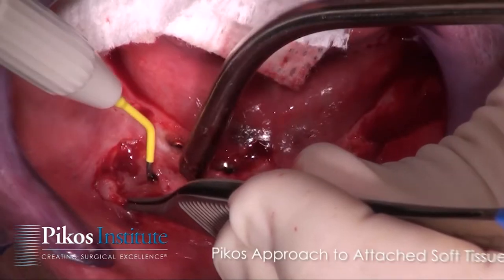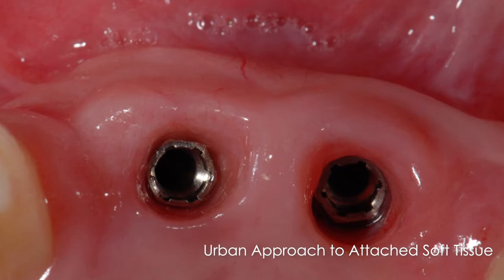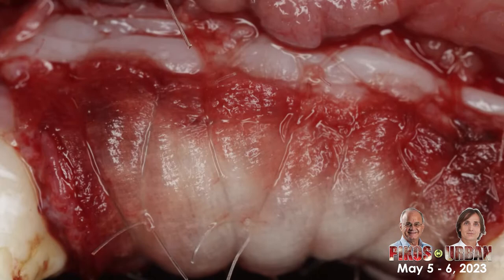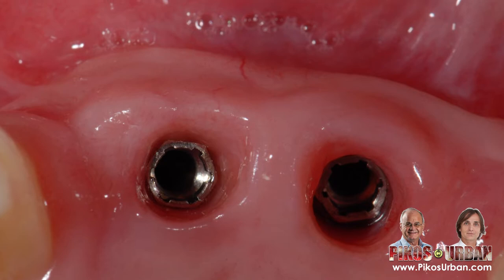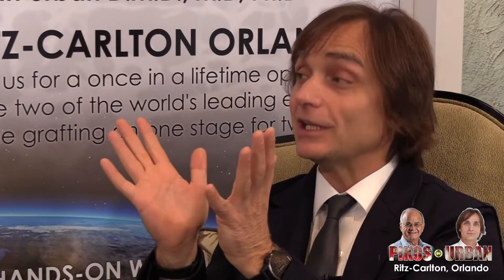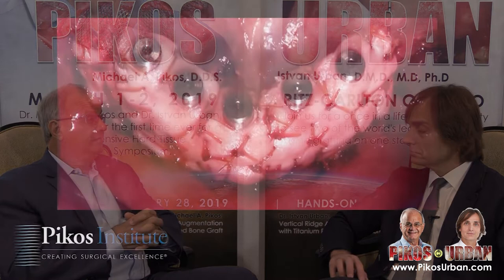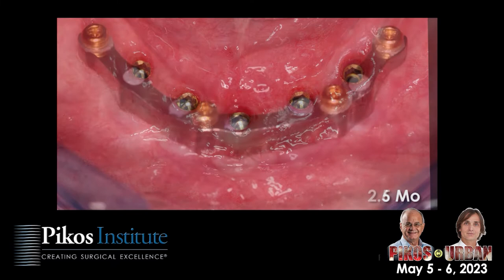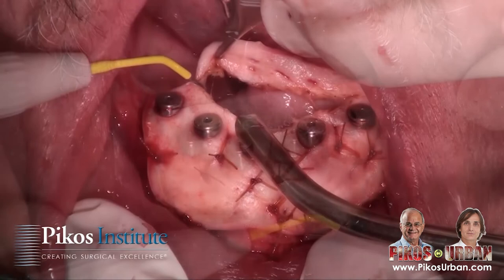Pikos Urban 2023 Mucoderm Aloderm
Drs Istvan Urban and Michael A. Pikos discuss their respective approaches to addressing the attached soft tissue.